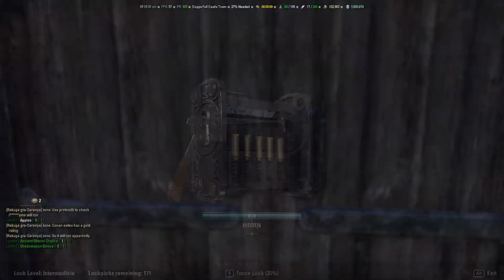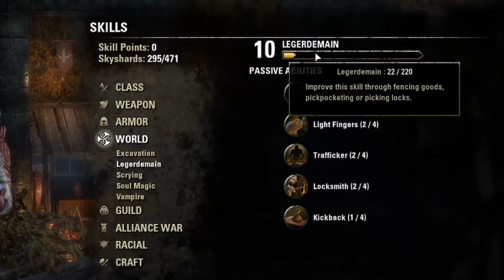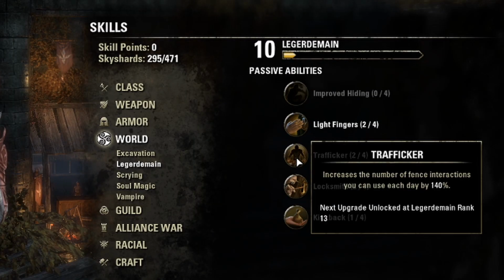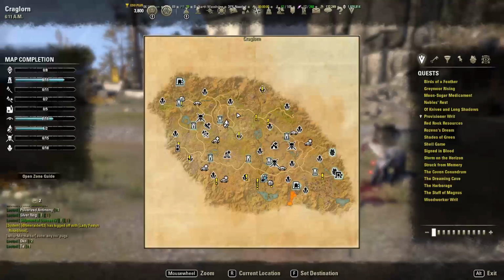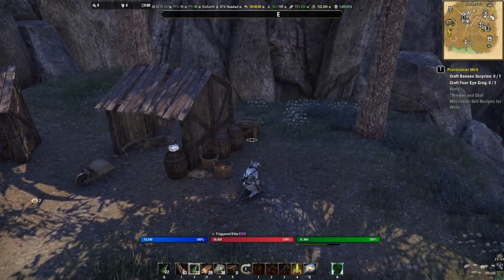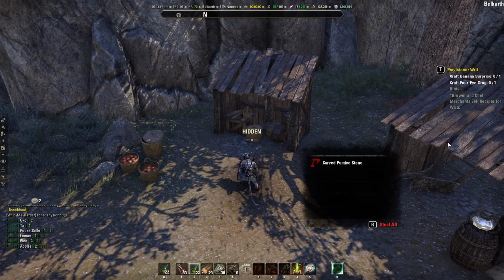How to POWERLEVEL Legerdemain in ESO (Elder Scrolls Online Guide PC, PS4, Xbox)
New guide on how to powerlevel legerdemain really fast in ESO. This is very helpful in Elder Scrolls Online for those who are trying to make money stealing.

Very easy to understand guide. This stealing route hardly takes any time at all, only a few times a day to max out your fence interactions and make a lot of progress towards that next rank in Legerdemain. Whether you want to pickpocket better, for gold or maybe to farm motifs in Vivic City. Or you rob the homes in Suran for money by forcing the locks of the safeboxes. Legerdemain is an extremely useful skill and very beneficial to have for characters of all types.

Let me know what you thought of this ESO guide!